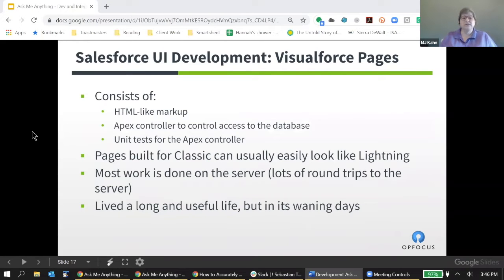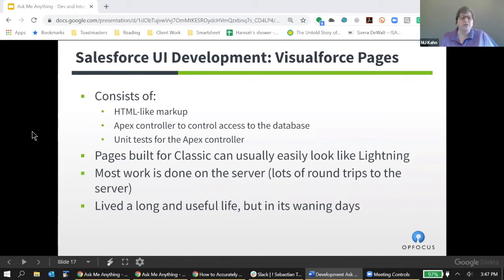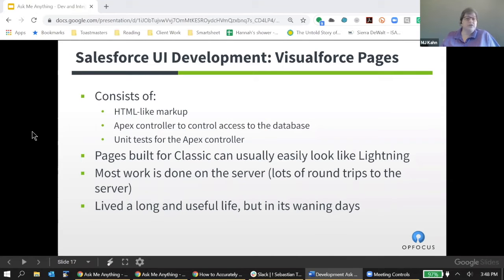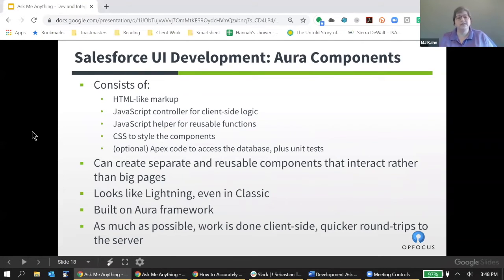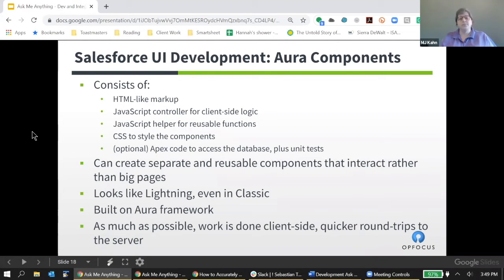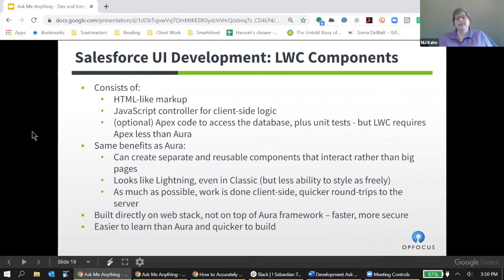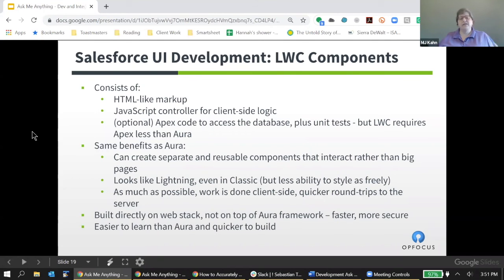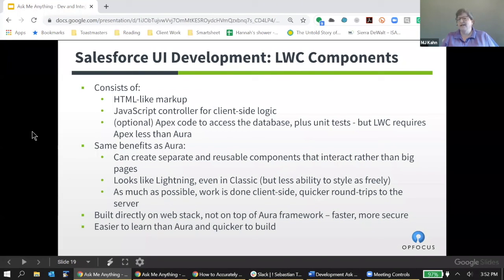How can I get started with Visualforce? - Development Ask Me Anything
"How can I get started with Visualforce?" Hear from our Sr. Vice President of Technology, MJ Kahn, about how she would recommend getting started with Visualforce and some other programs you may want to consider as well.